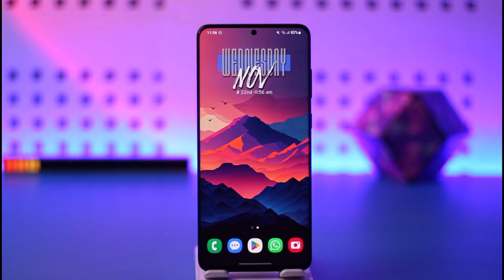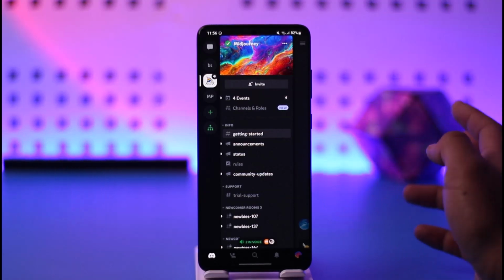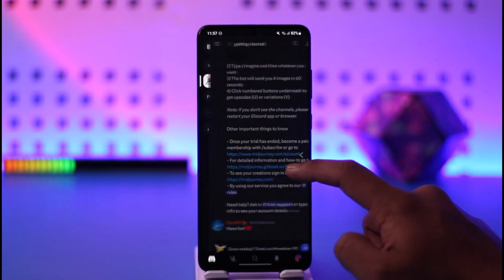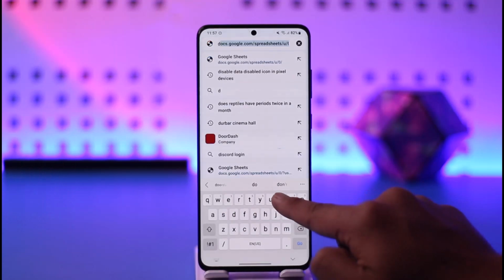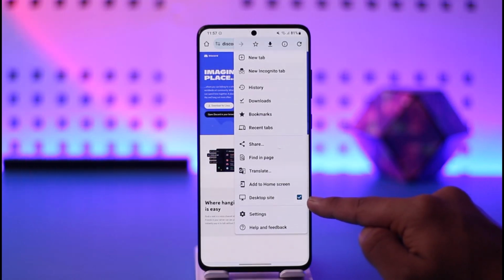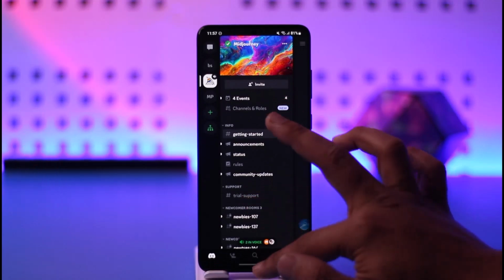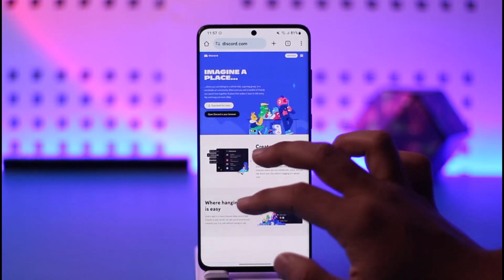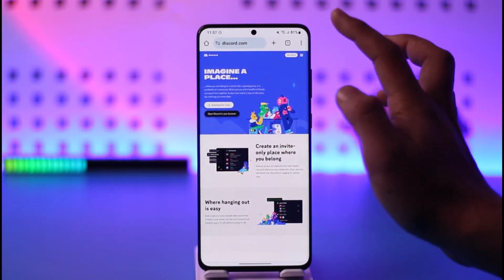How Do You Join a Discord Server on Mobile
This video guides you through an easy step-by-step process to join a Discord server on mobile. So make sure to watch this video till the end.

~ Chapters:
0:00 Introduction
0:12 From App
0:52 From Browser
1:31 Conclusion